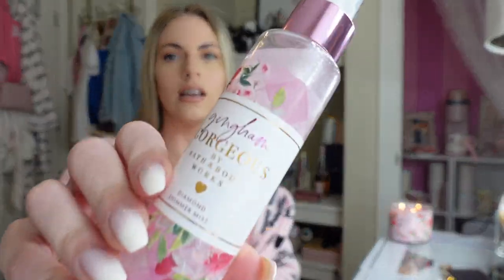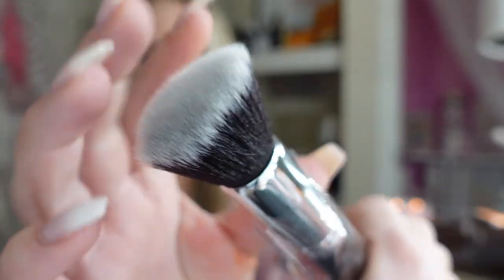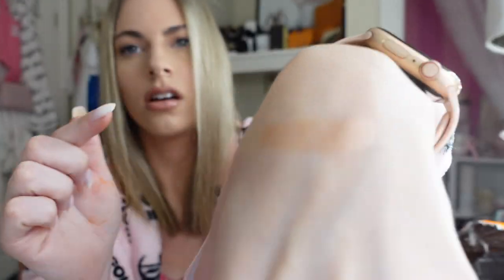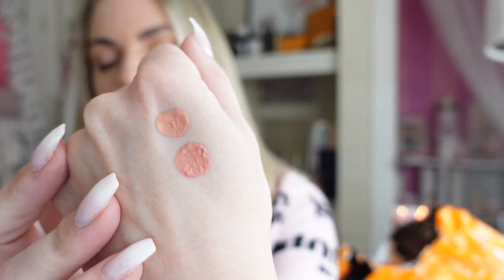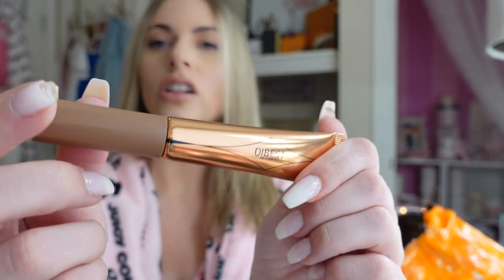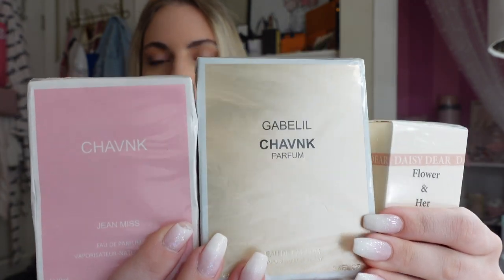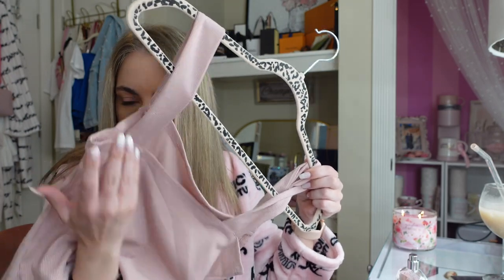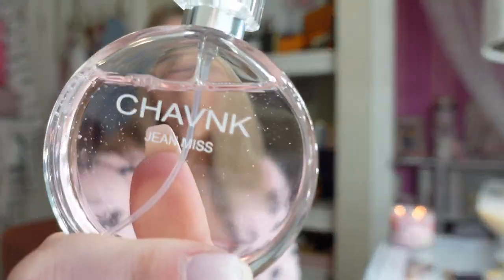Temu makeup haul | wait chanel perfume ?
Hey beauties here is my link for temu and use my code : com86596

TEMU HAUL!

Hope you love this temu haul!

Love all the support !!! Keep growing my channel!!! Thank you 🩷

Links:

Lipstick✨

Concealer🩷

Foundation🪽

Contour🩷

Eyeshadow ✨

Mascara 🪽

Highlighter 🩷

Heating pad ✨

Daisy dear perfume🤍

Small storage bag🩷

Chavink perfume✨

Gabelil perfume 🪽

Eyeshadow 🩷

Fairy powder✨

Eyeshadow 🤍

Blush 🪽

Brushes are sold out I am sorry😩